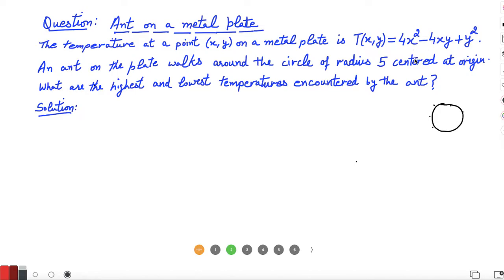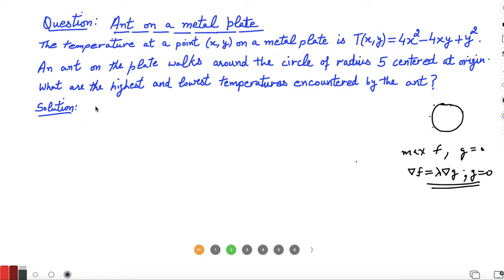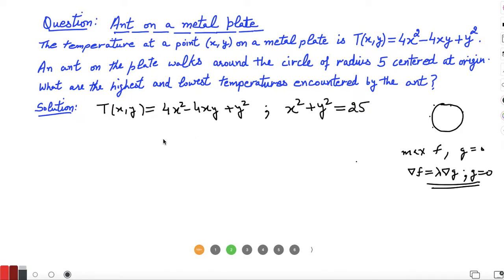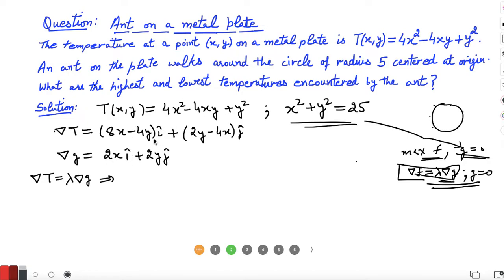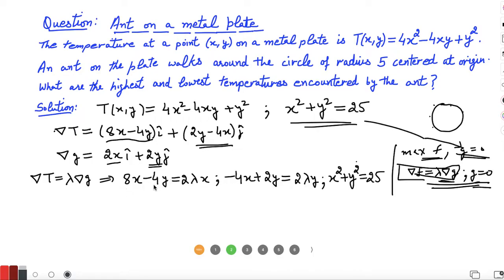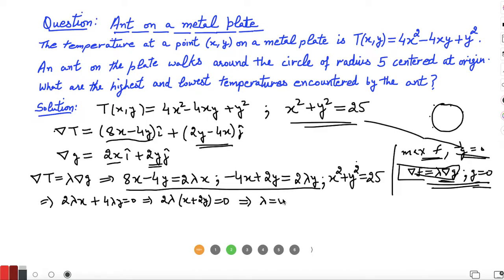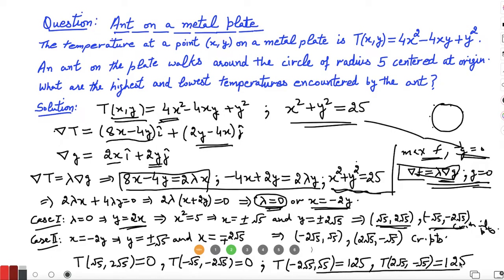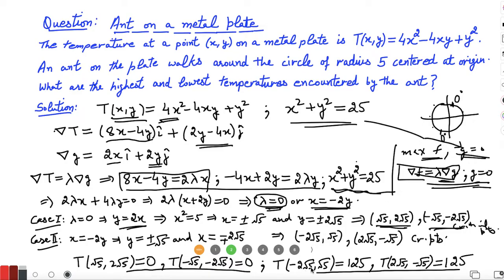Question on locating the Maximum and Minimum Temperature encountered by an Ant on a Metal Plate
In this video a question on finding the maximum and minimum temperature encountered by an ant while walking on a metal plate along a circle of radius 5 is discussed. The numerical is solved using the method of Lagrange's multiplier.